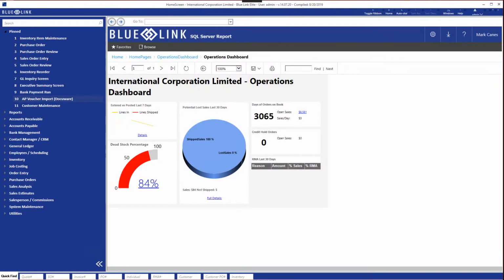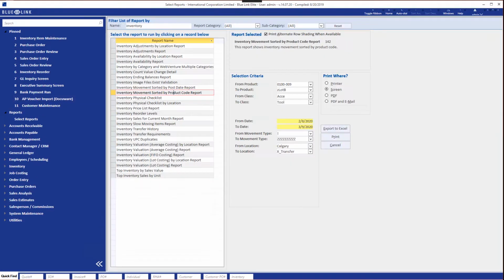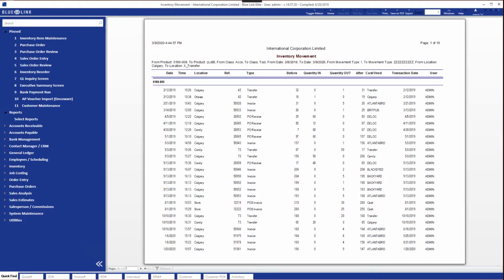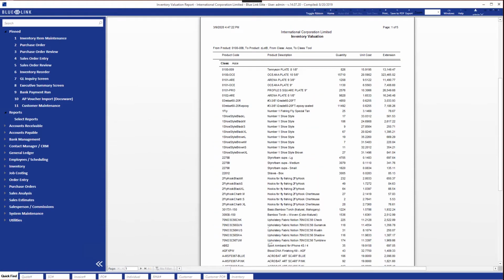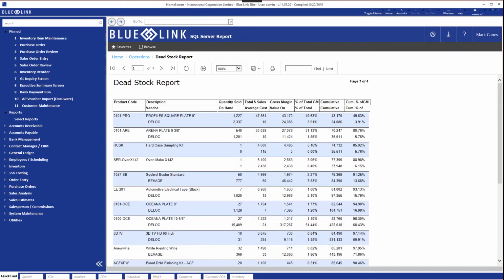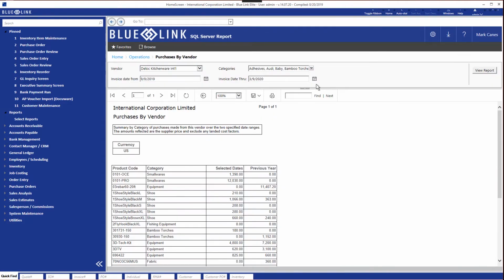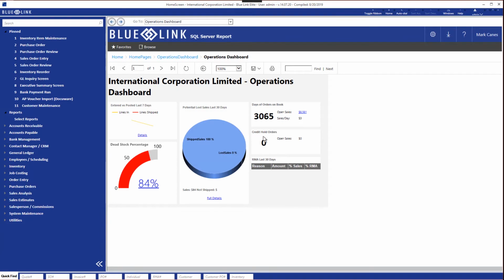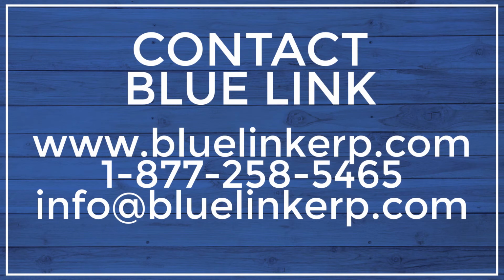Operations Management - Reporting and Dashboards | Blue Link ERP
Blue Link ERP includes robust reporting tools giving you real-time insight into business health. Learn more about improving your operations management with these specific reports and dashboards - all available in Blue Link's all-in-one ERP solution.